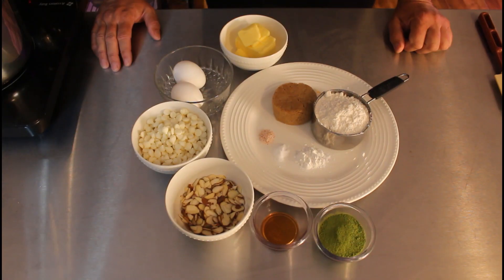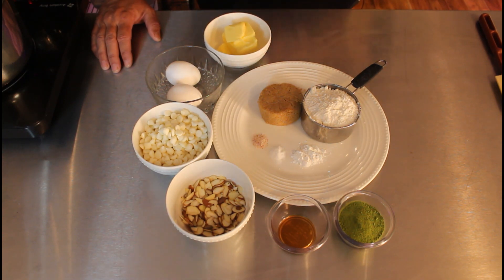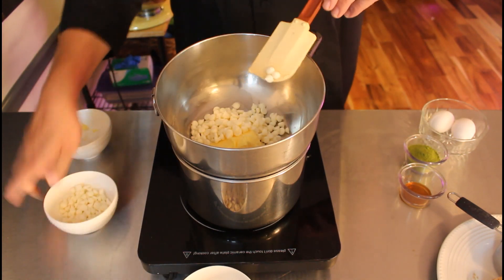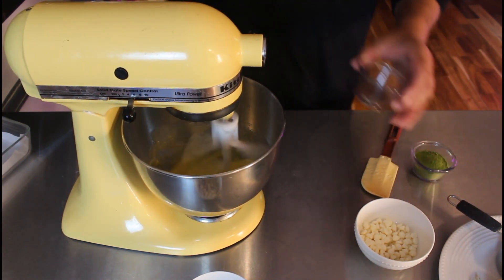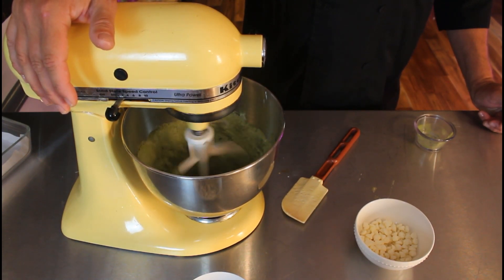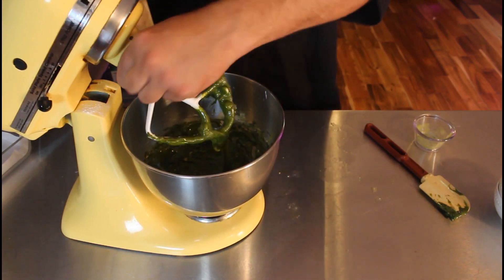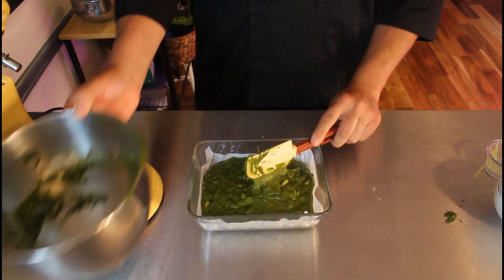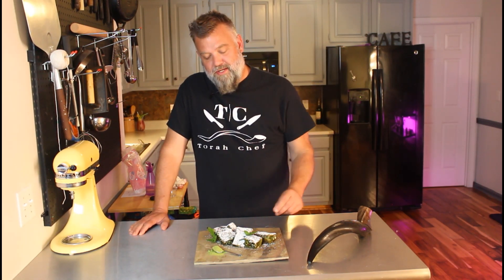Matcha Brownies (Greenies)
Matcha Brownies

4 oz unsalted butter
1.5 c white chocolate chips (separated)
2 eggs
1 c flour (all purpose or gluten free)
¼ c Matcha Powder
1/4 tsp almond extract
1/2 tsp vanilla extract
1/2 c sliced almonds
½ tsp baking powder
¼ tsp baking soda
¼ tsp salt

In a double boiler gently melt ¾ c chips and butter until smooth. Let cool slightly. Add to mixer, add eggs, and matcha until well blended. Add flour , salt, baking powder, baking soda and extracts, combine well. Fold in almonds and remaining chips. Place in lined or greased and floured 8x8 and bake @ 350 for about 20 minutes or until edges are slightly browned. Place on cooling rack and let cool before cutting